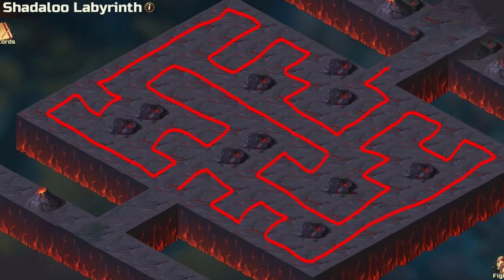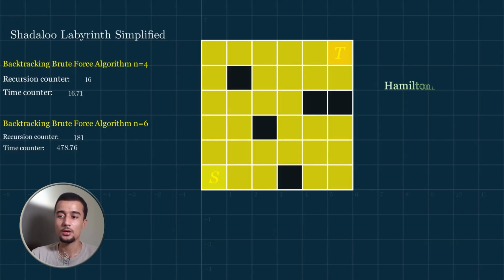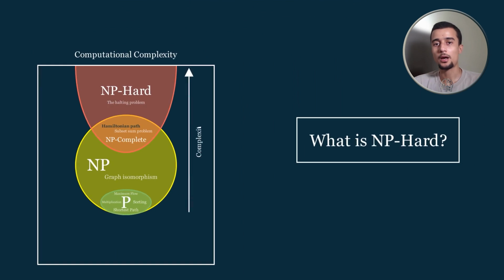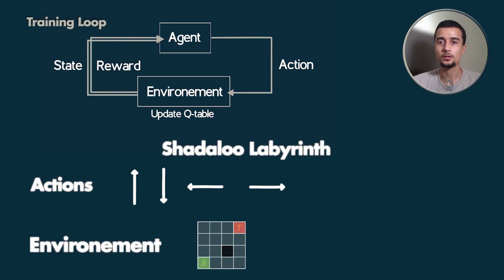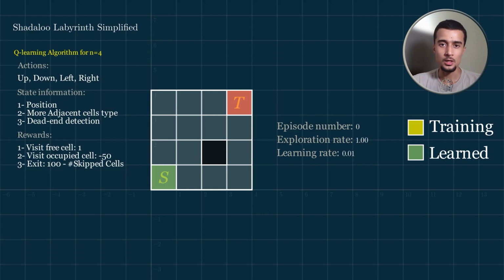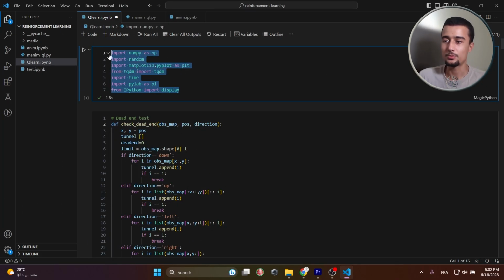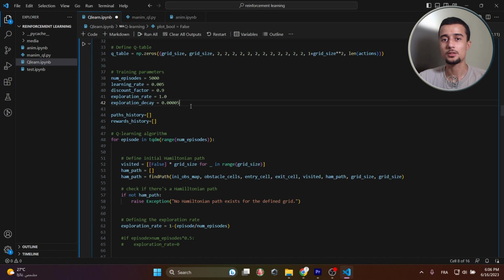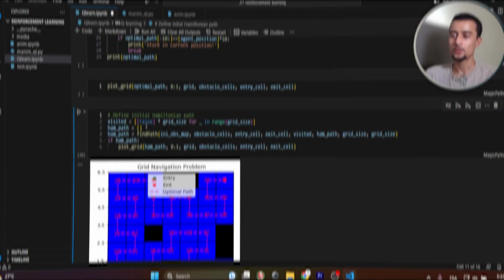Training Reinforcement Learning Agent For The Hamiltonian Path Problem (Explainer Video)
In this video,  You'll learn about using reinforcement learning to solve a puzzle game and find a Hamiltonian  path on a grid.

Chapters:
00:00 Intro
00:21 Problem Statement & Representation
02:45 Brute Force Solution
05:37 NP-Hardness
11:47 Reinforcement Learning
14:42 RL Trials
22:07 Code
30:03 Outro